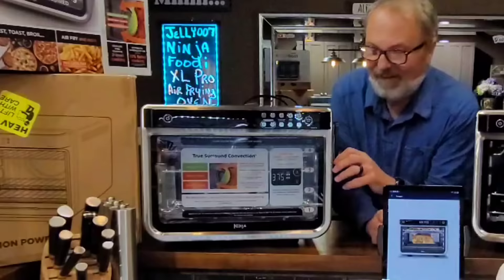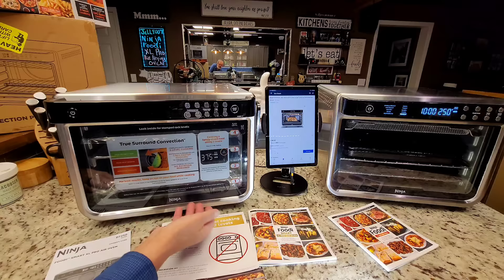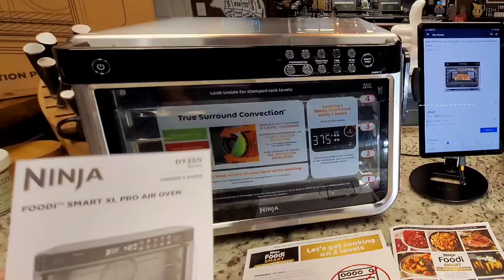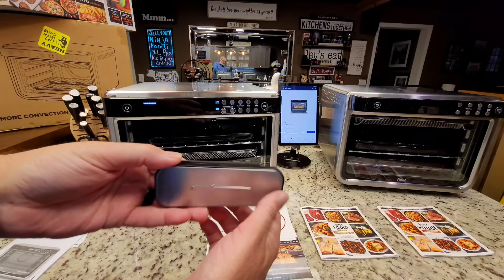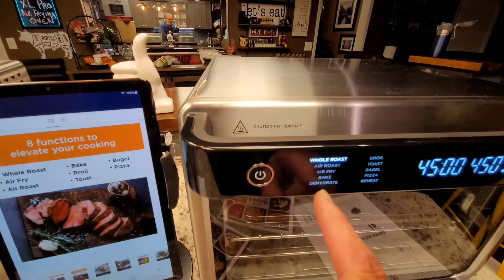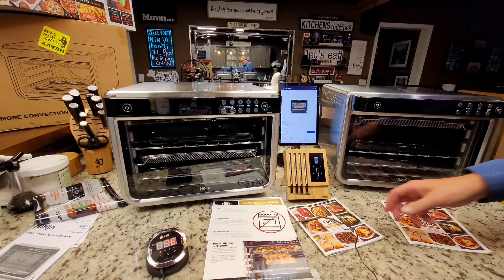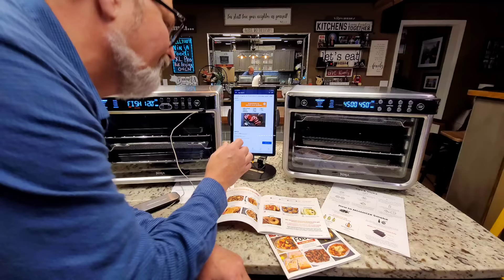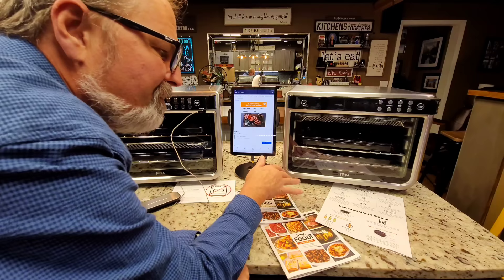Ninja Foodi SMART XL OVEN w TEMP PROBE Pro AIR FRYER Countertop OVEN Which is Best DT251 DT200 DT201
Ninja's newest Temperature Probe "Smart" Oven...I compare the available functions on the 3 available models and show how the thermometer probe works... hopefully to help you decide which one is best for you...thanks for stopping by... love y'all all... jelly